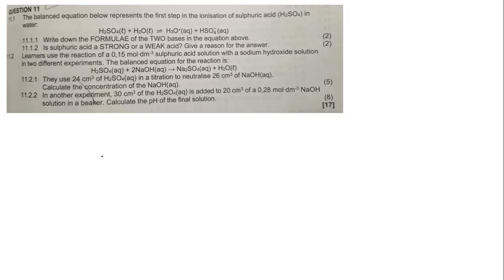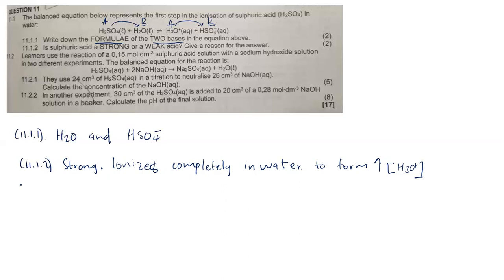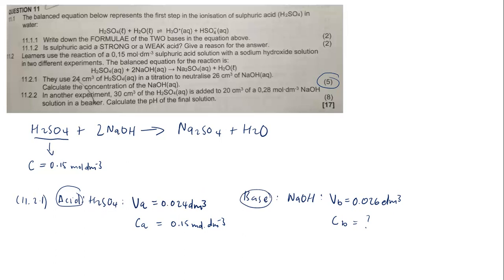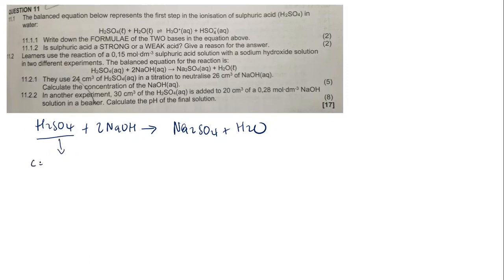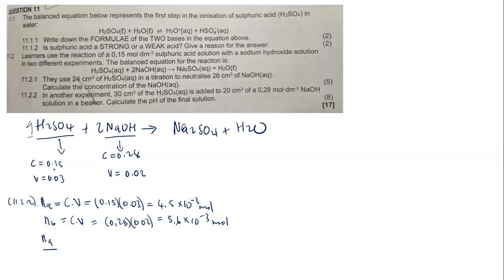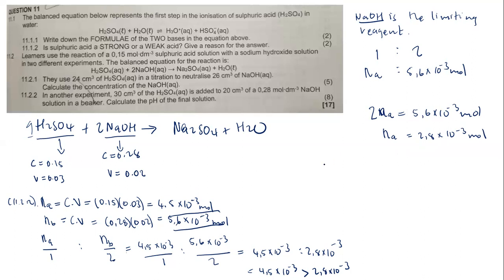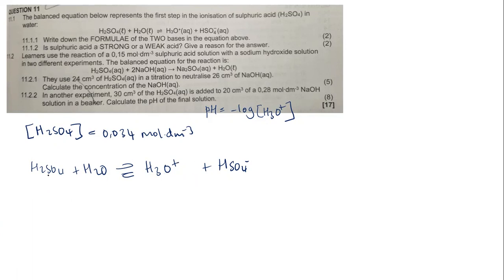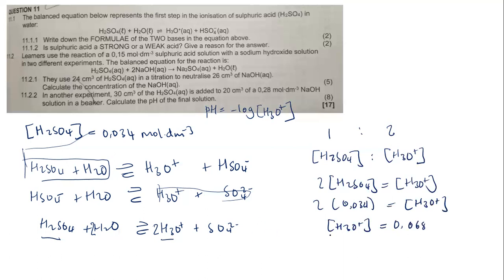ACIDS AND BASESE FUTHER CALCULATIONS